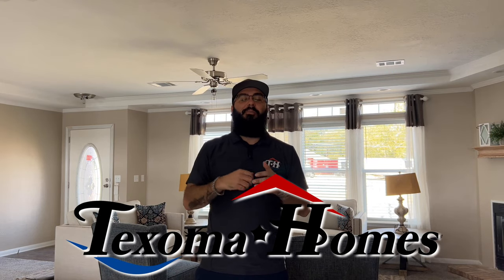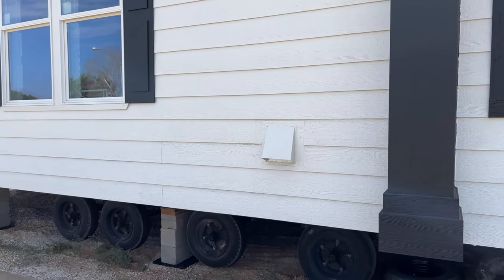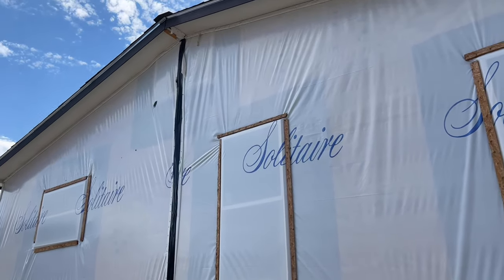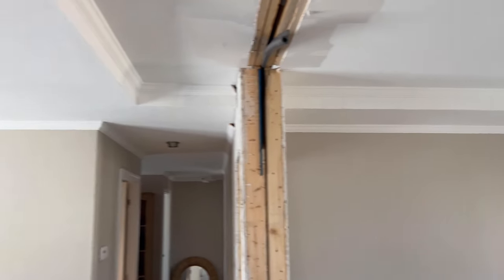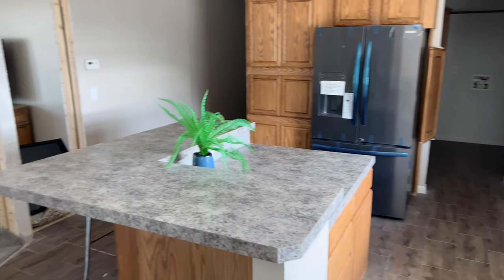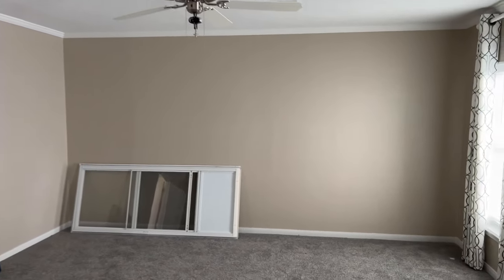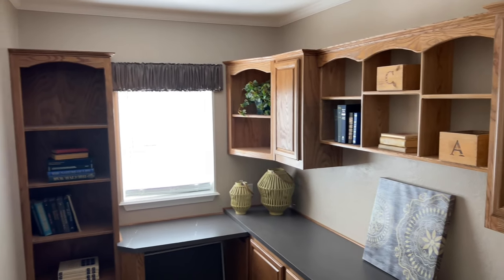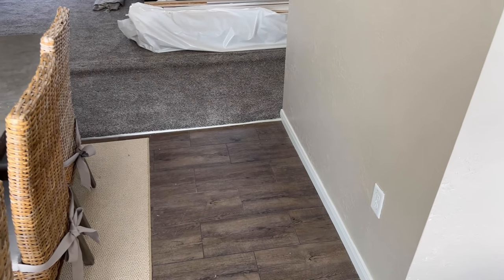Solitaire Homes PRT4SC Full Tour | Double Wide Manufactured Home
👈 for Floor Plan & Home Specs

👈 to browse more homes.

Solitaire Homes are available throughout Texas, Oklahoma, New Mexico, Arizona, and Louisiana.
👈 to find a retailer near you

Hope you enjoyed the video and have a great day!!

Chapters
 Home Specs 0:00
 Exterior 0:29
 Living Room 6:01
 Dining Area 7:23
 Kitchen 8:02
 Utility 11:43
 Master Bedroom & Super Closet 14:16
 Master Bathroom 16:35
 2nd Bathroom 19:37
 Student Center 20:23
 Guest Bedrooms & 3rd Bathroom 21:02